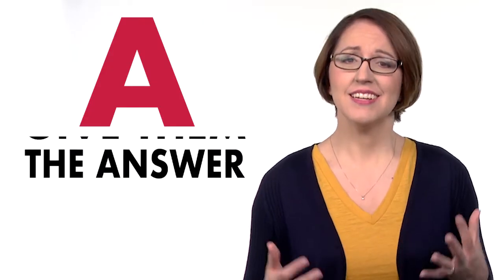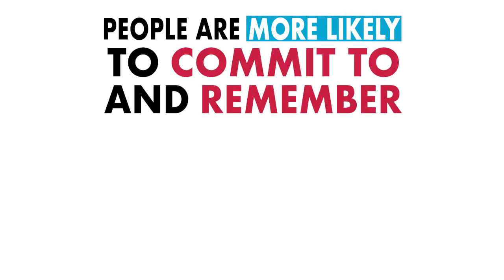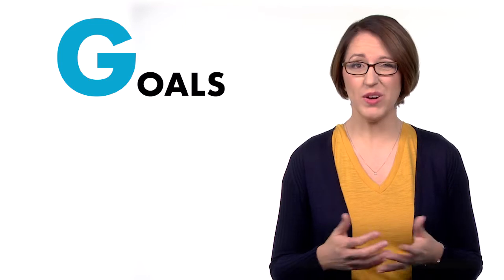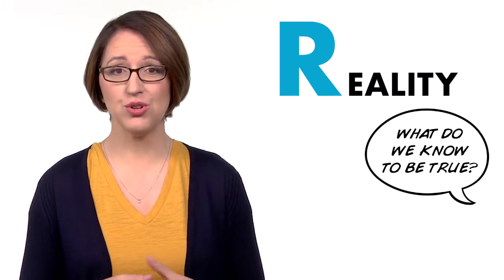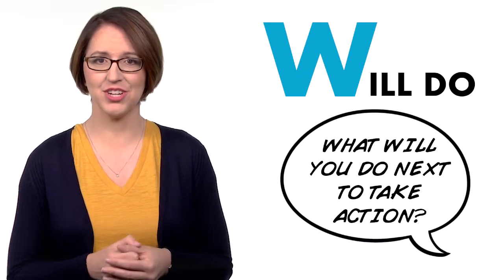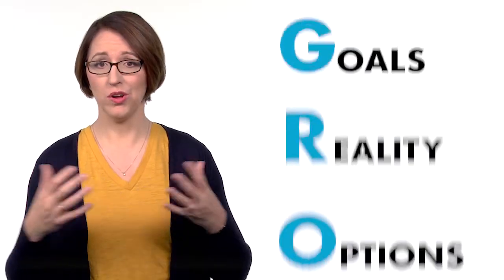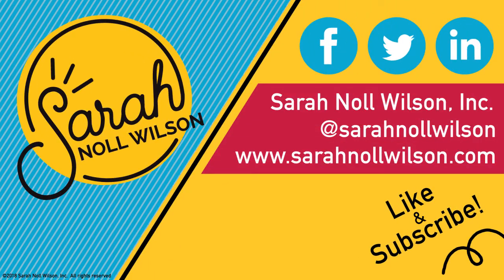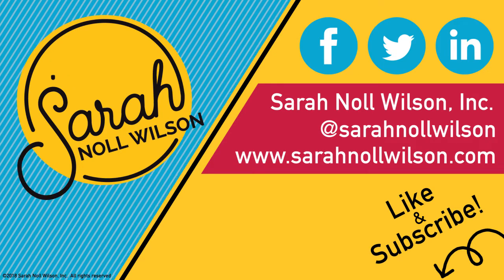Manager Minute or Two! - Helping Team Members Solve Problems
It's 4:30 on a Friday and one of your team members walks into your office to ask a question. Do you simply give them the answer to get them out your door, get curious with them and help navigate them to the solution, or forego that 'open door policy' and tell them to take a hike? Use the GROW model to help your team members problem solve, increase their confidence, and grow your capacity. It's a win-win-win!